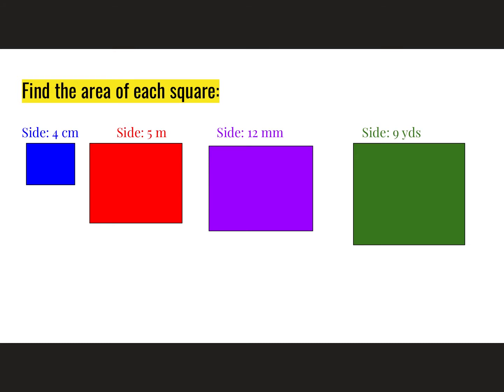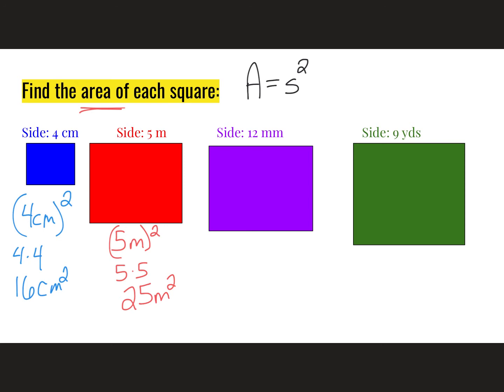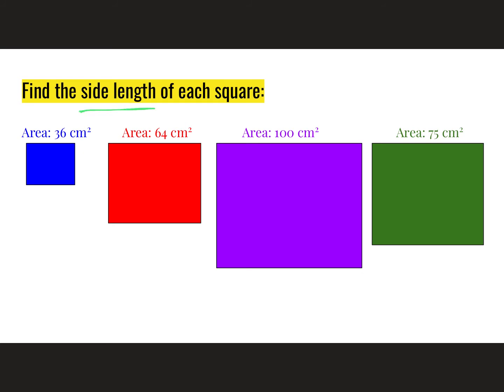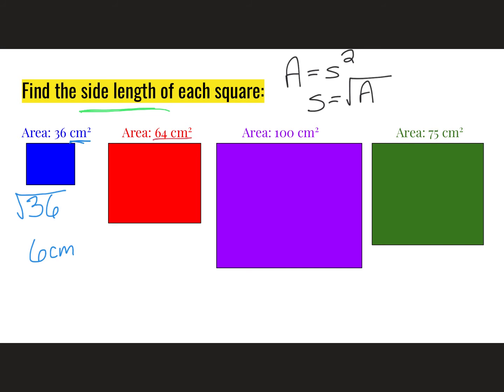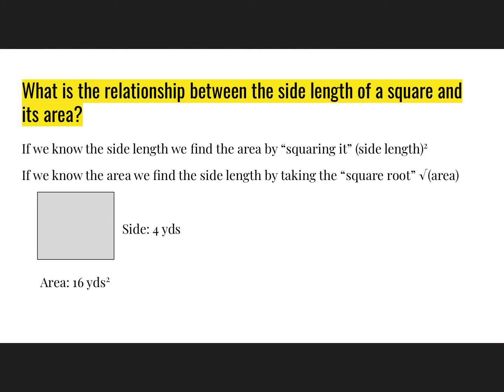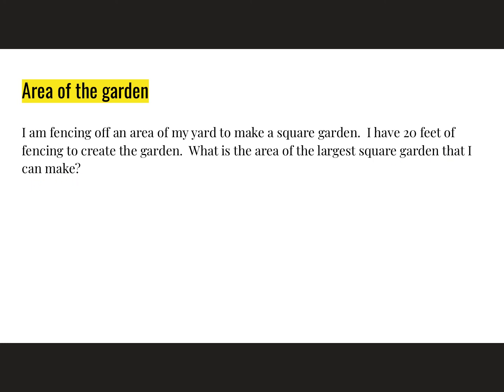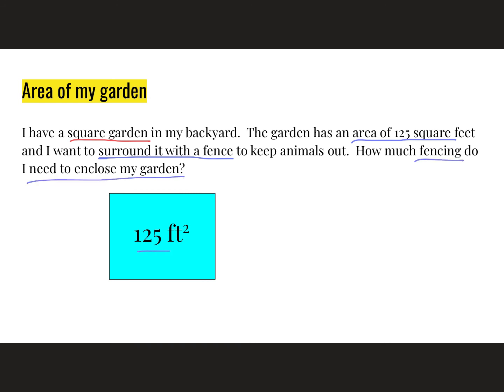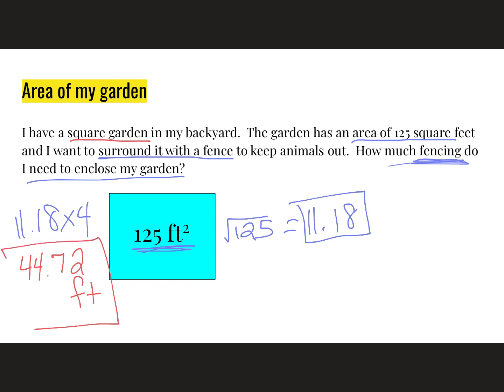FfAU3AL2.mp4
Using square roots to solve problems